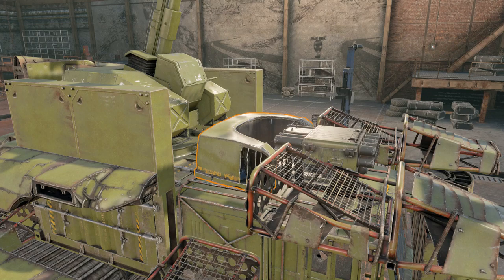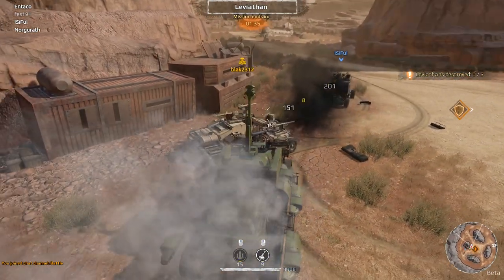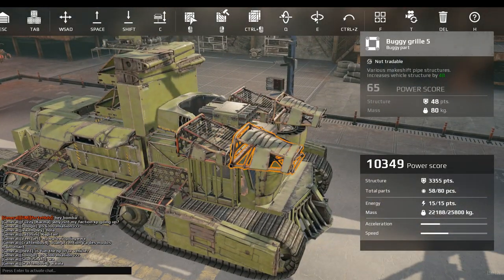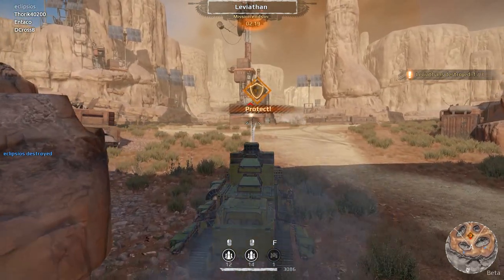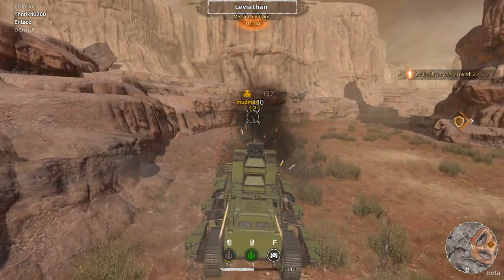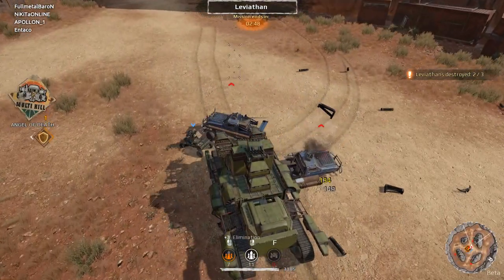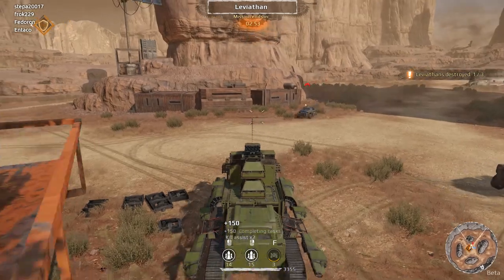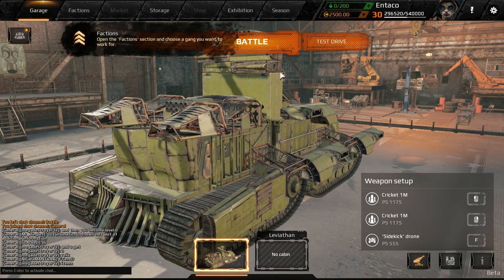Crossout - 11K+ Powerscore Leviathan Battles! Artillery Gameplay - Crossout Gameplay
Welcome to Crossout Open Beta! This vid has Crossout gameplay featuring an explosive barrel chucking minelayer! Check out the Artillery gameplay, Tow Launcher & Spider Mech Tank vid! Let's Play Crossout gameplay!